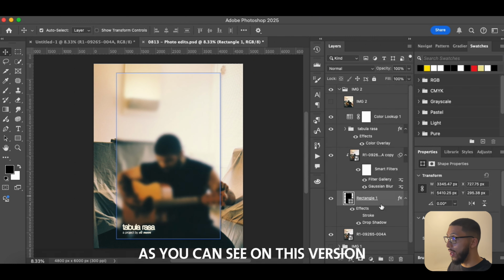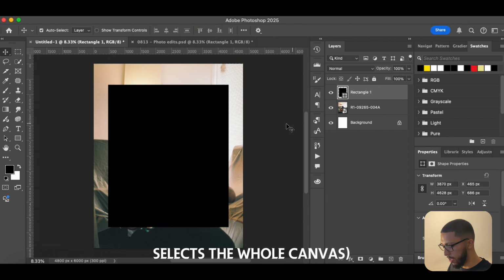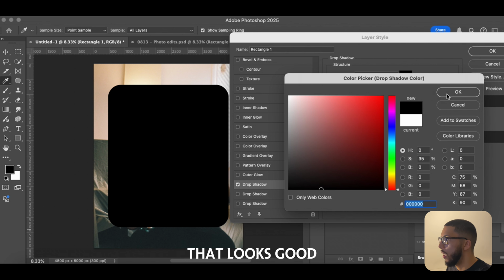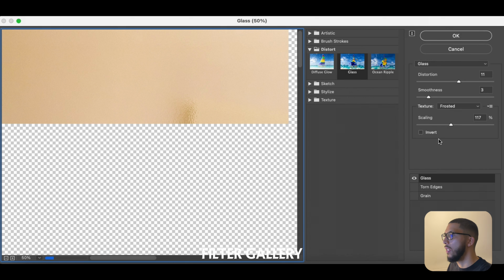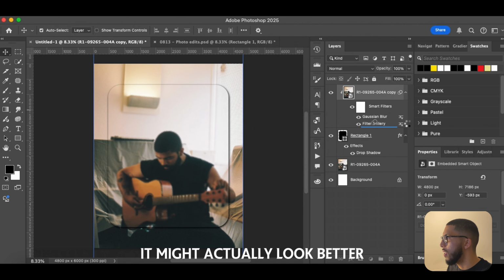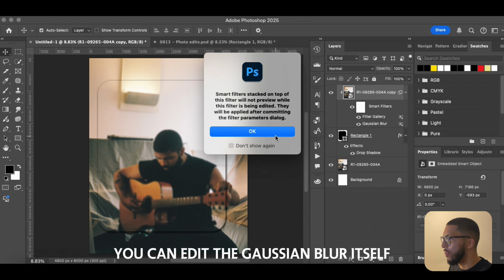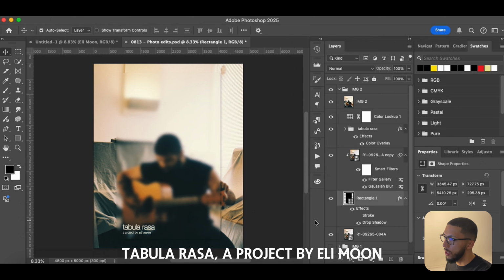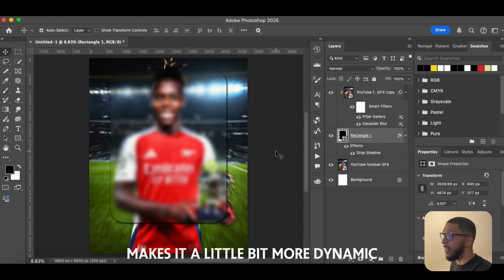LIVE FROSTED GLASS EFFECT IN 5 MINUTES | Photoshop Tutorial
Join me as I create this frosted glass effect live in Adobe Photoshop from scratch. In this beginner-friendly tutorial, watch how we add a layer of intrigue on top of an image, which can be combined with text to make a unique design.